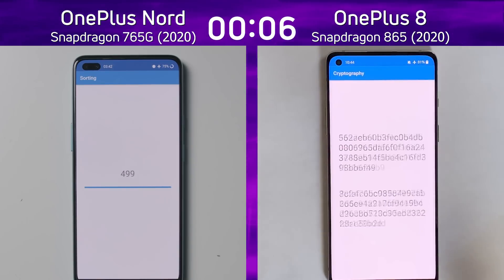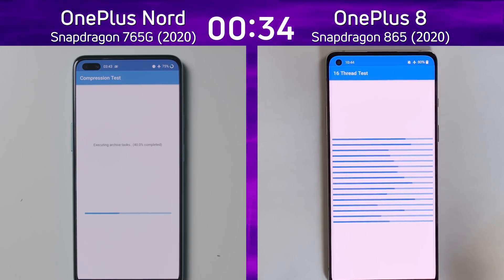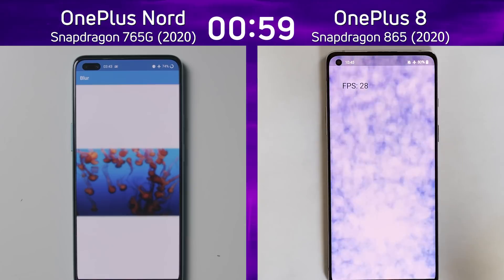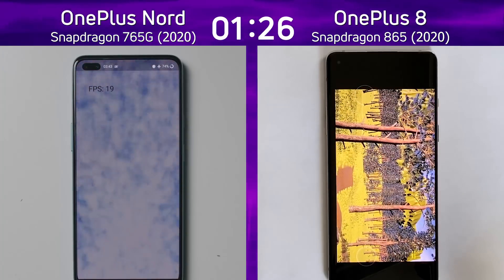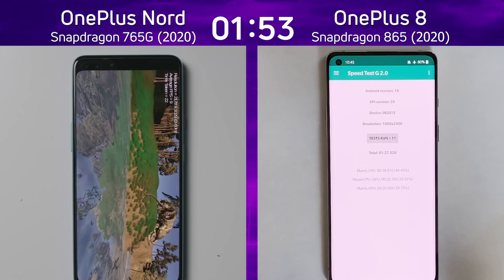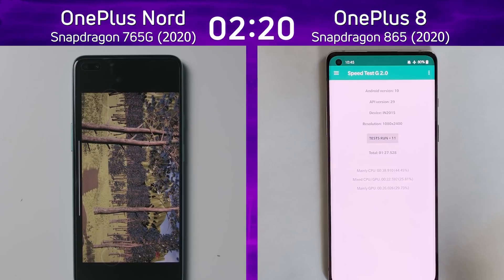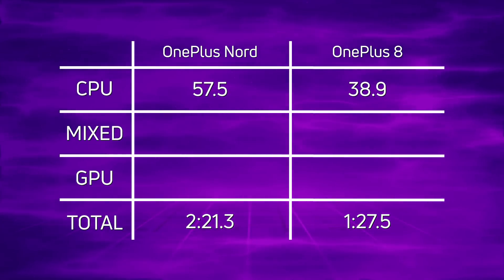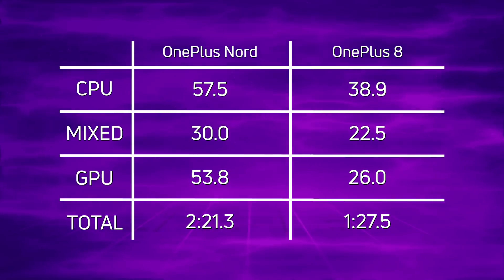OnePlus Nord vs OnePlus 8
The OnePlus Nord uses the Snapdragon 765G, whereas its bigger sibling, the OnePlus 8, uses the Snapdragon 865. Snapdragon 700 series versus the 800 series. Of course, there are other differences between these two devices, but the question is: how much faster is the OnePlus 8? Let's find out.